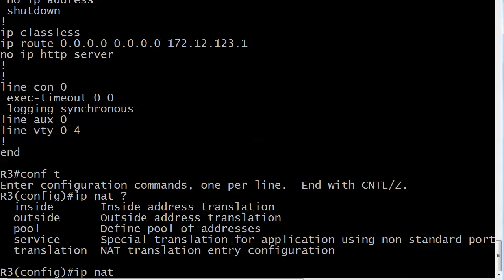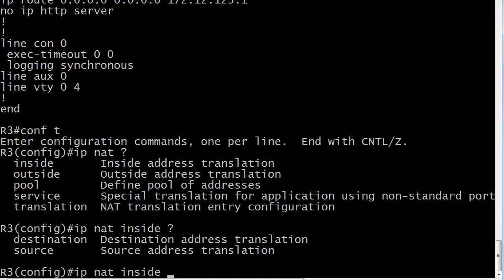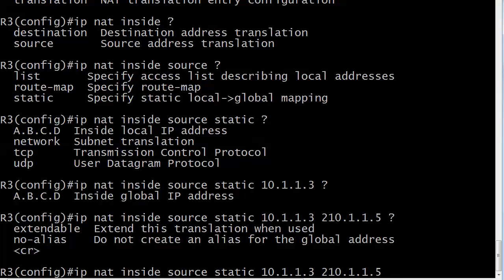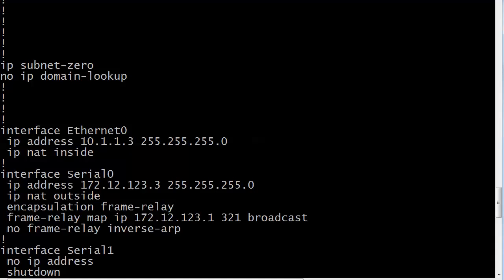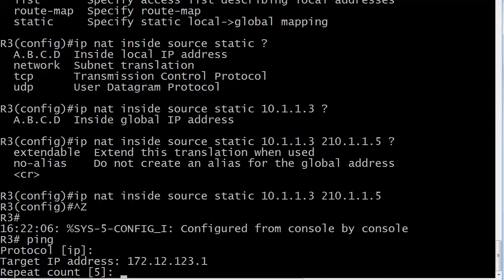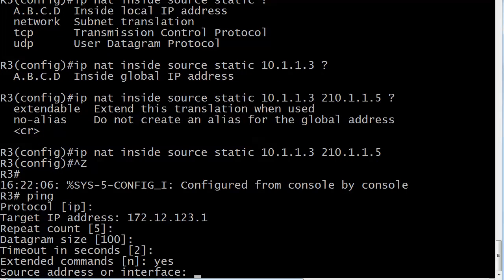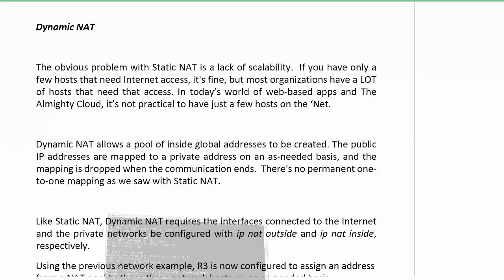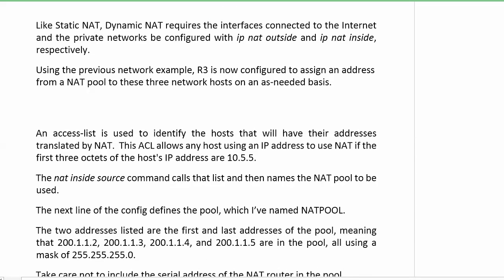312 Static NAT And Extended Pings